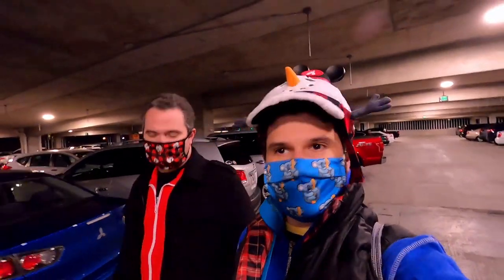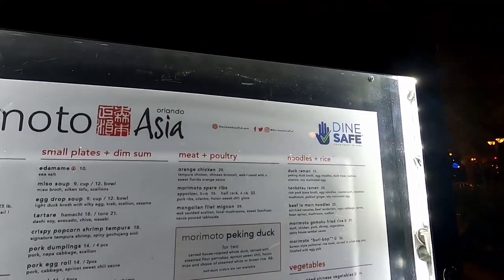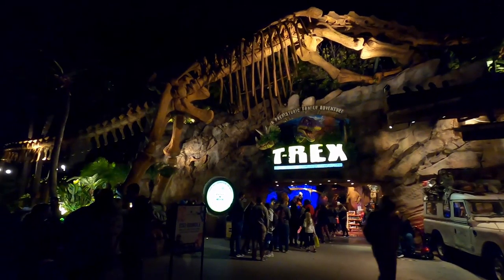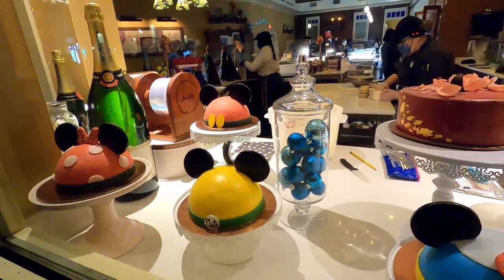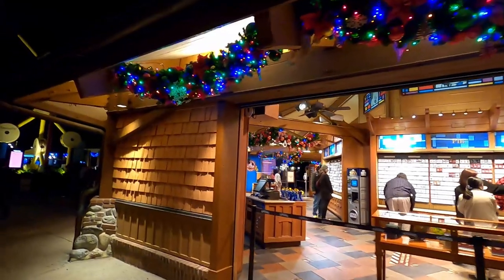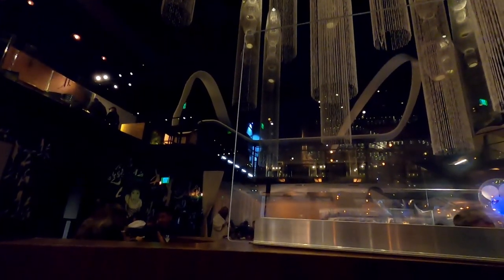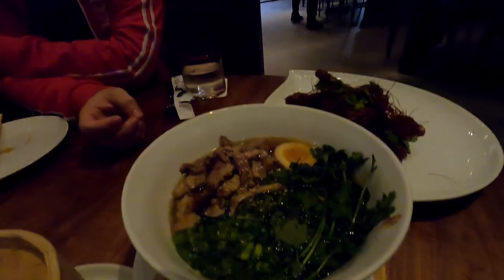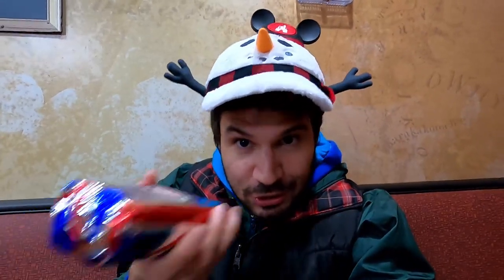Morimoto Asia Food Review | Disney Springs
I thought the street food from Morimoto Asia was GROSS in the past, but I'm glad I had a chance to try the table service food at Morimoto Asia, and film this Morimoto Asia Food Review. Disney Springs has some delicious food options. Overall I don't think I'd prioritize Morimoto Asia again in the future, but I'm glad I had a chance to try it.

My brand new On-Camera Directional Microphone!:

The waterproof phone case I use:

The mini-tripod I use in the parks:

David Kay
Kissimmee Florida
34747